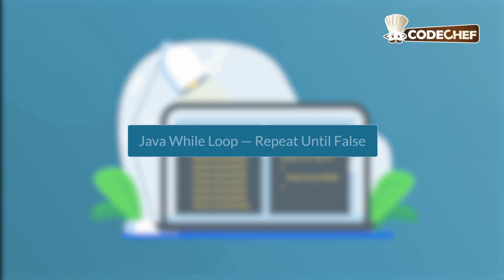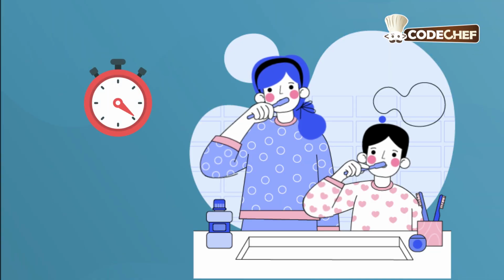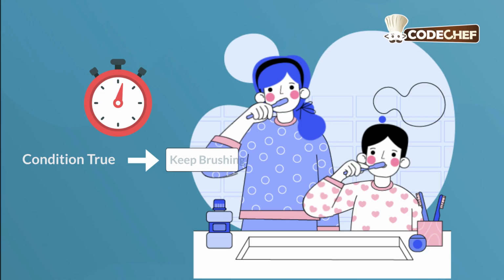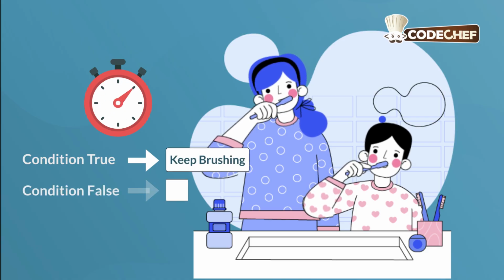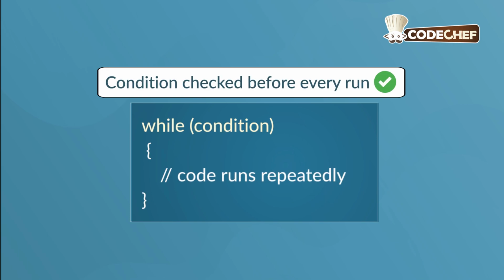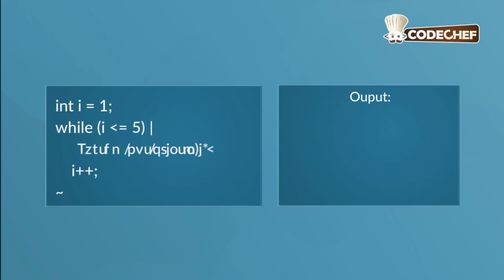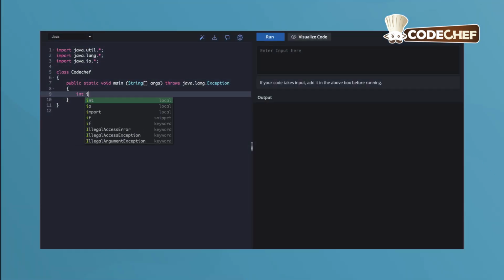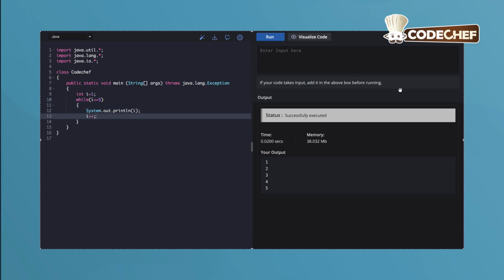Java While Loop Explained | Repeat Actions Until False in Java 🔁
Ever wished your Java code could automate repetition — like printing numbers from 1 to 10, without typing ten lines? 💡
That’s exactly what the while loop does! It repeats a block of code as long as a condition is true — and stops when it’s false.

In this beginner-friendly tutorial, you’ll understand how while loops work, see them in action with real-life analogies (like brushing your teeth 🪥), and learn how to avoid infinite loops. Perfect for those just starting their Java journey! 🚀

🎯 In this video, you’ll learn:
✅ What a while loop is and how it works in Java
✅ The syntax and execution flow step-by-step
✅ How conditions control repetition
✅ Why initialization and updates are crucial
✅ How to prevent infinite loops
✅ Practice with a CodeChef problem — “Count with While”

💻 Try it yourself:
Practice the CodeChef problem — “Count with While”